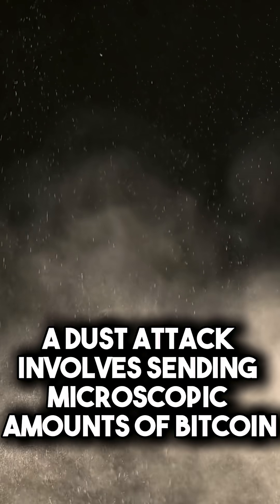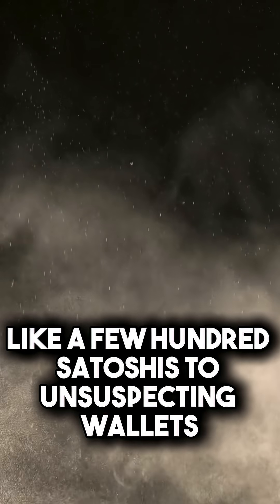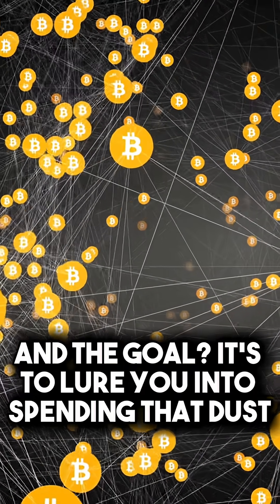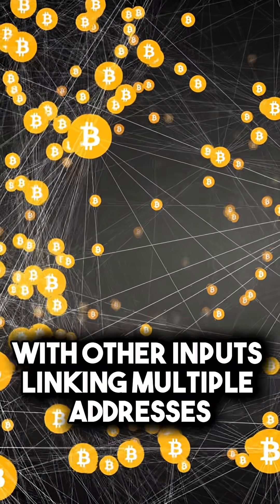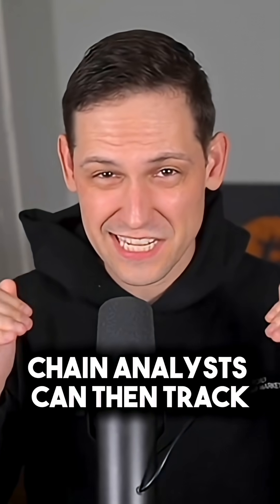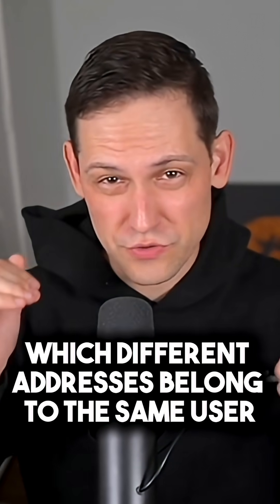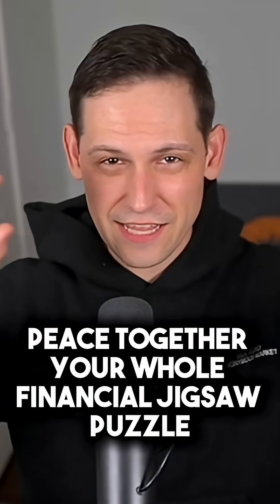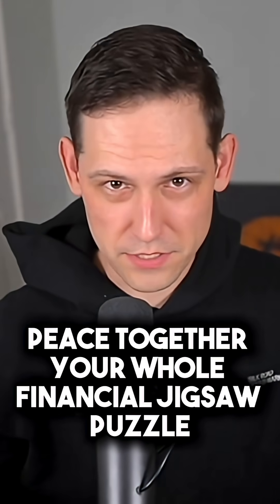Free Bitcoin? Dust Attacks Explained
If you see a bunch of small bitcoin transactions in your wallet that you didn't create, it's probably a dust attack scam that's trying to destroy your privacy.